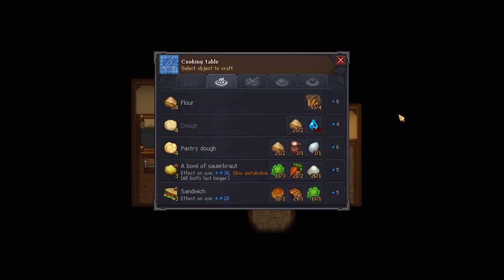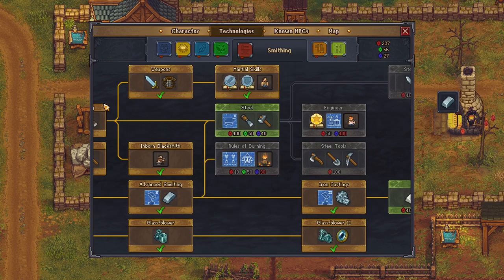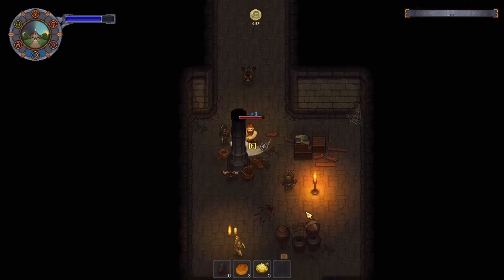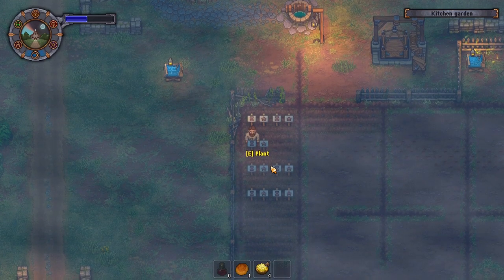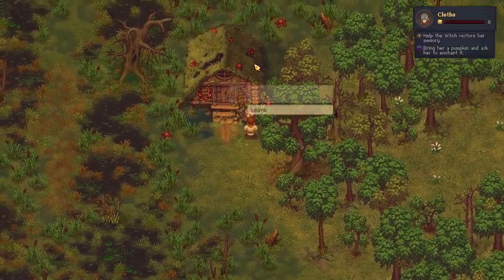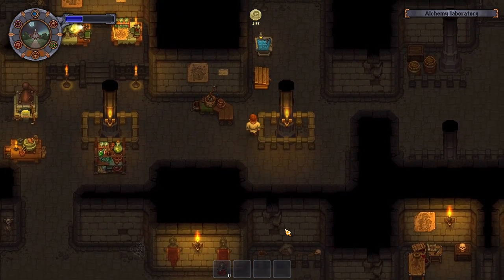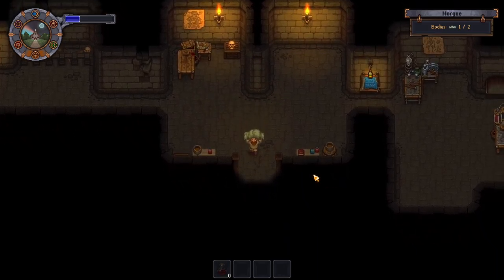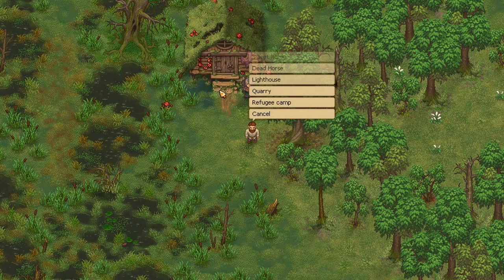Summoning || Graveyard Keeper Let's Play - Part 23